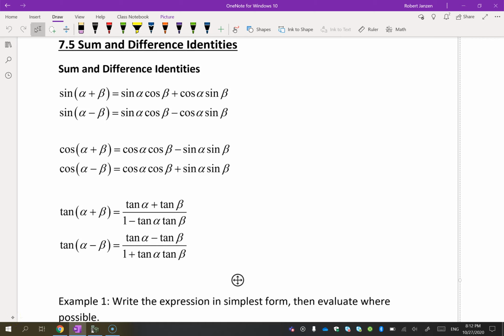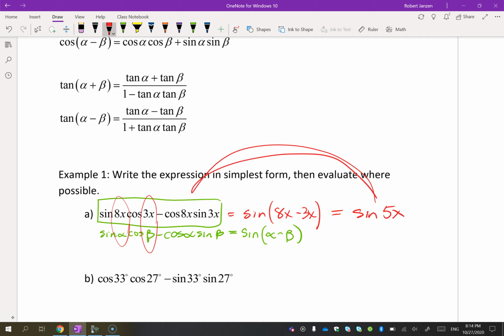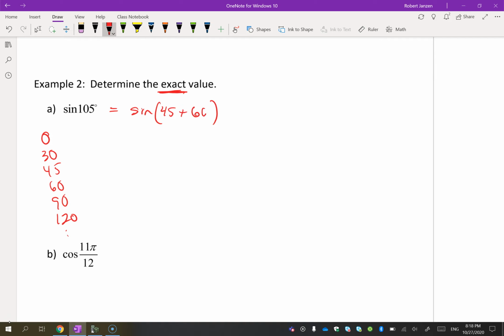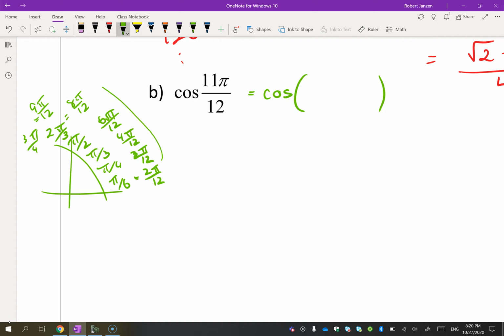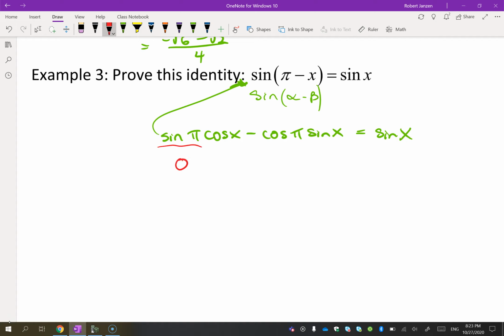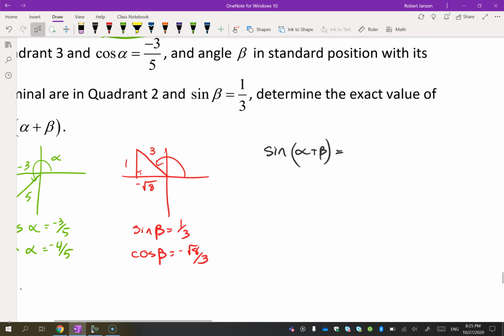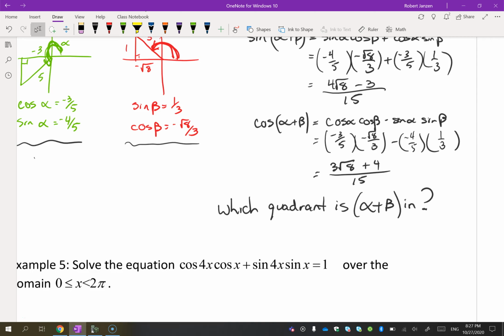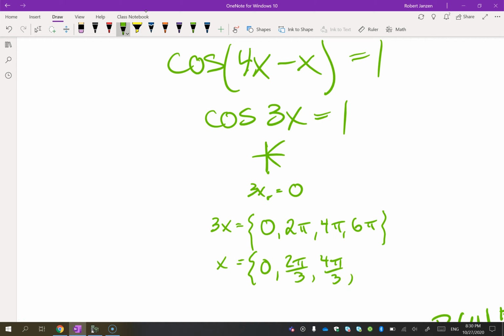Sum and Difference Identities